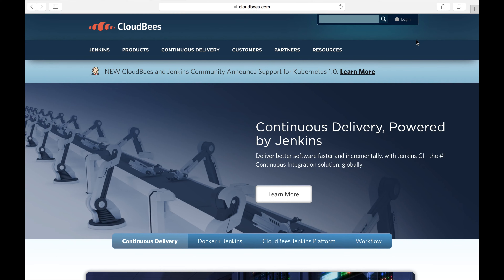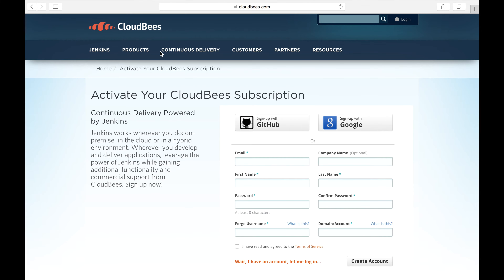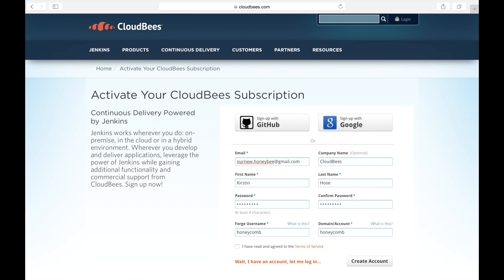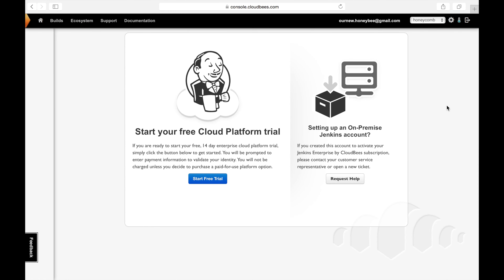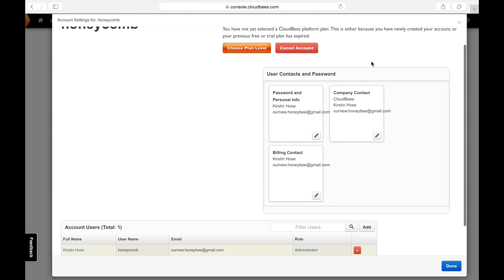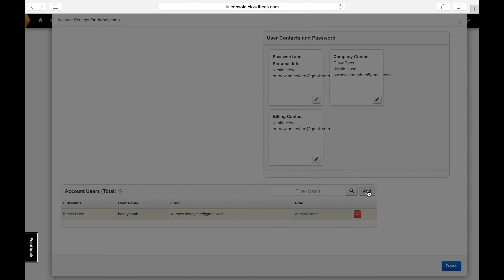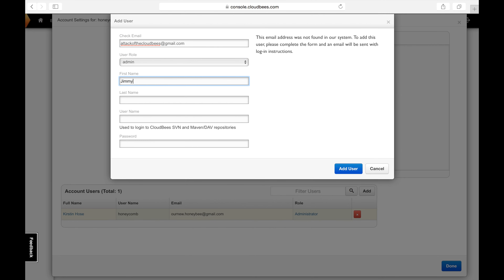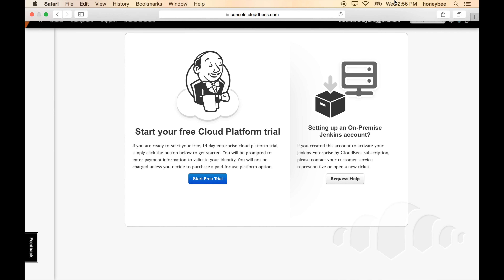CloudBees Account Setup & Adding Users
In this video we walk you through setting up an account with Cloudbees and adding users to your Organization.